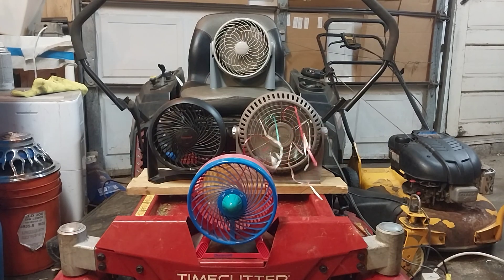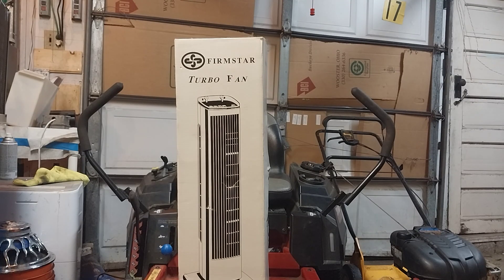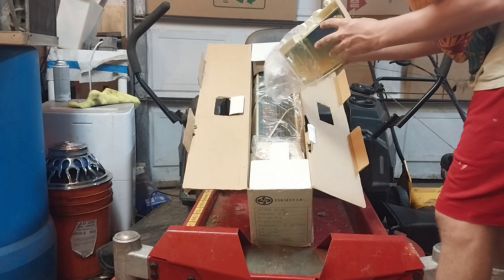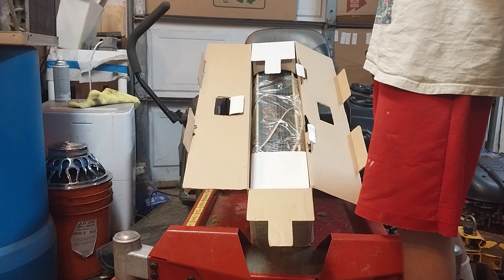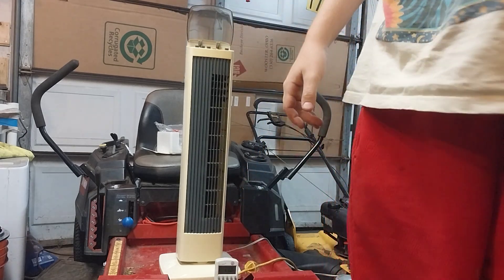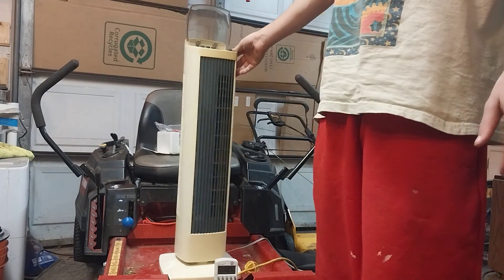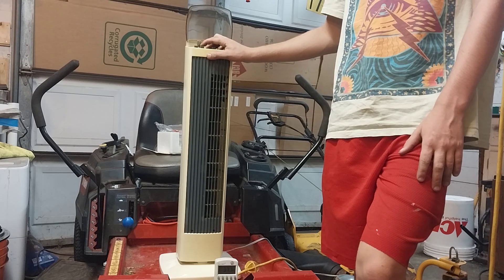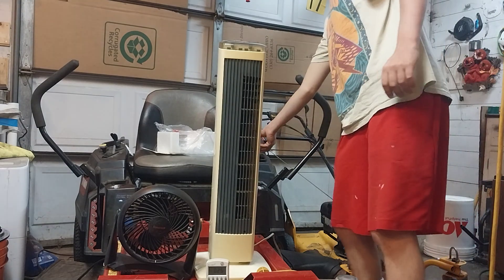The Firmstar Turbo *F*an not your average turbo fan...